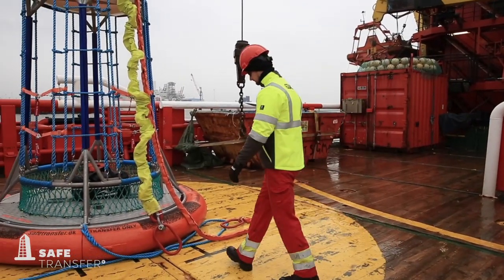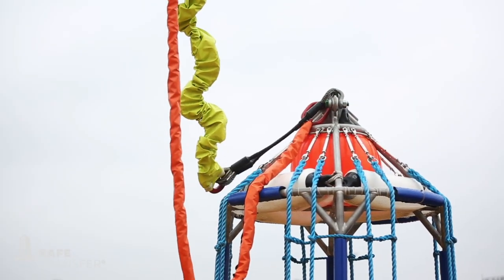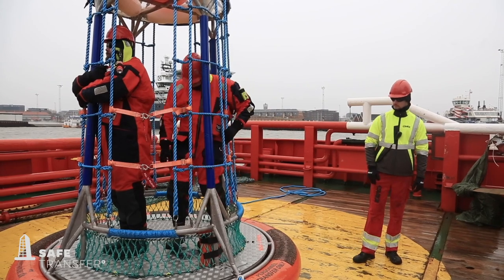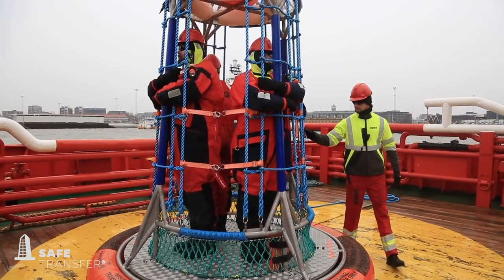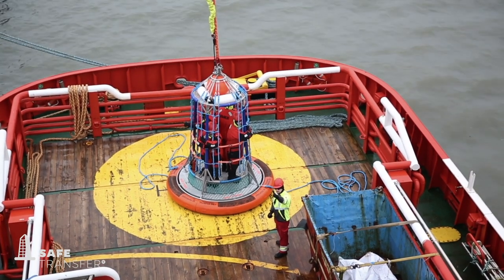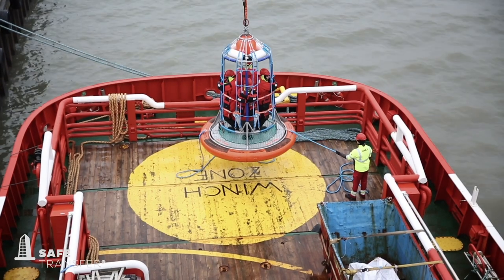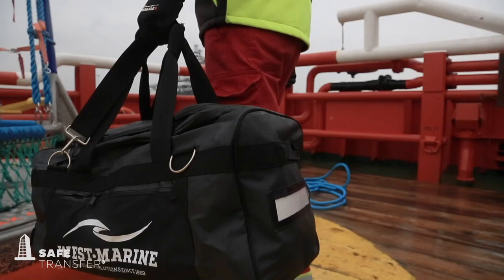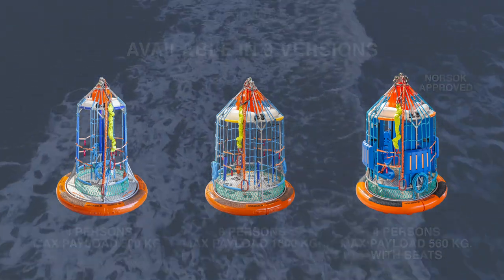SAFE TRANSFER personnel transfer basket Type: 1145 4 &1145 8 Instruction